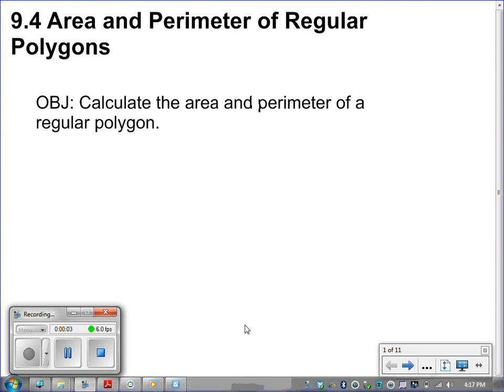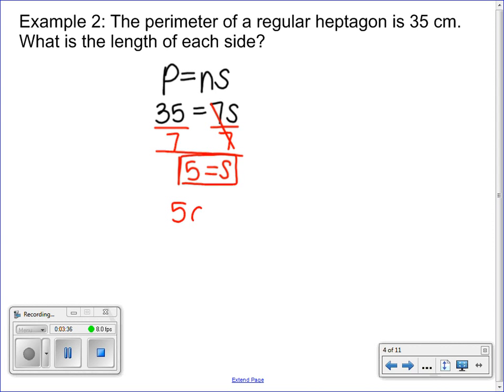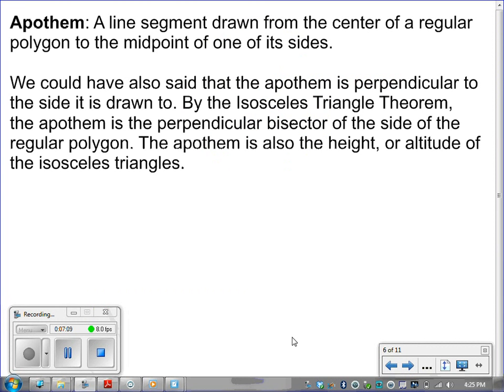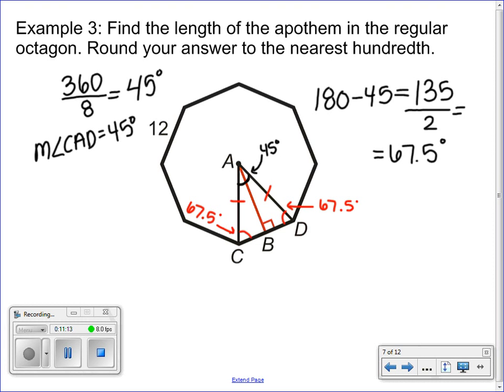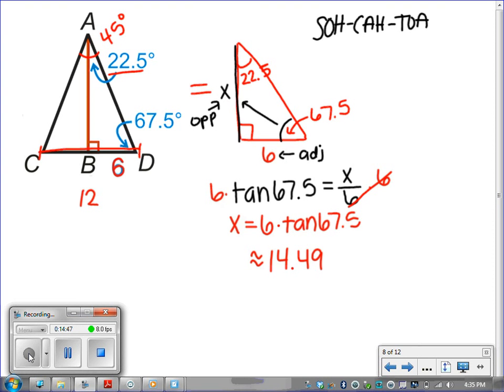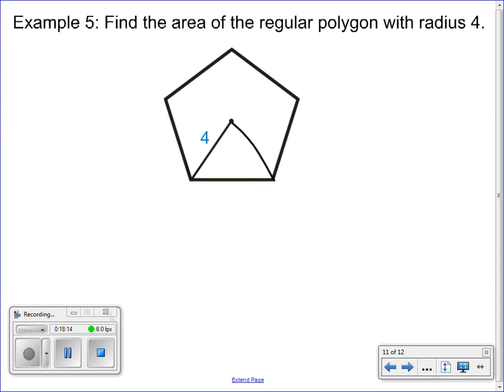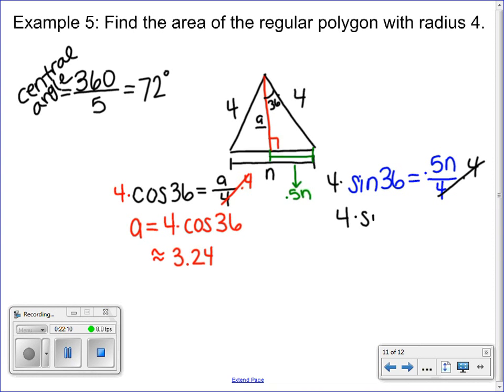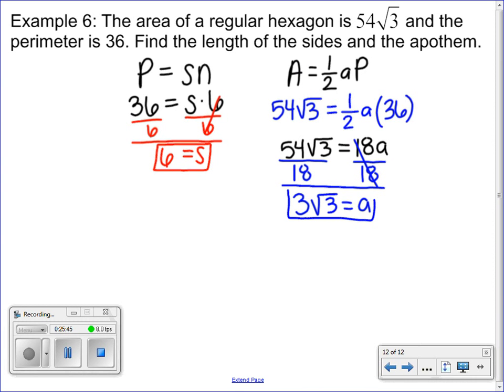9 4 Area and Perimeter of Regular Polygons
Lesson from April 11,2014